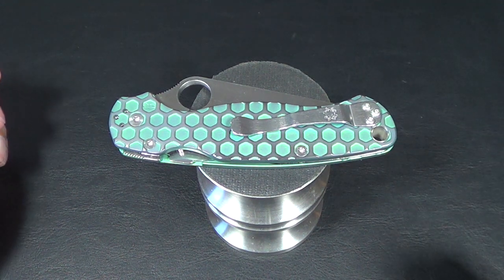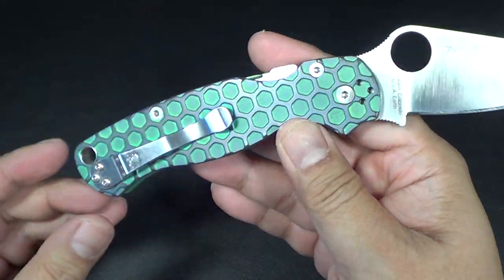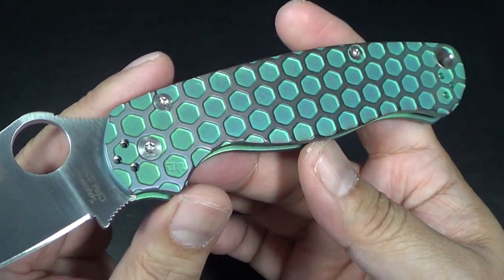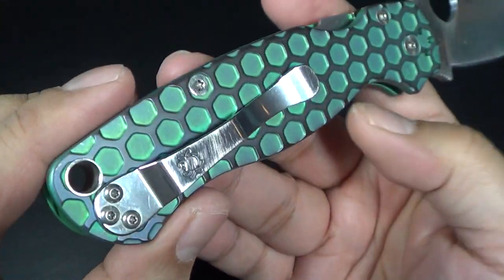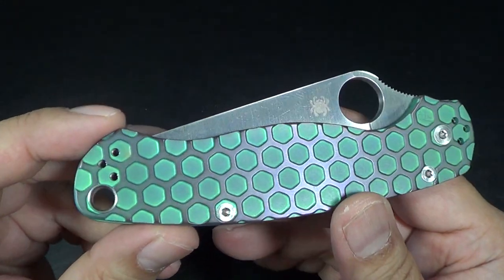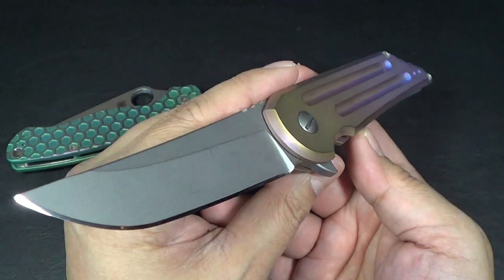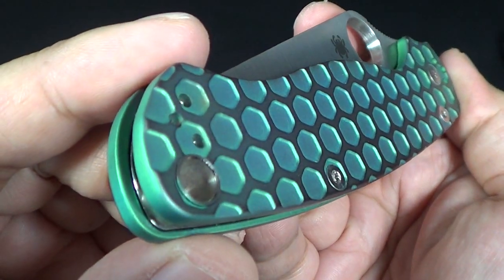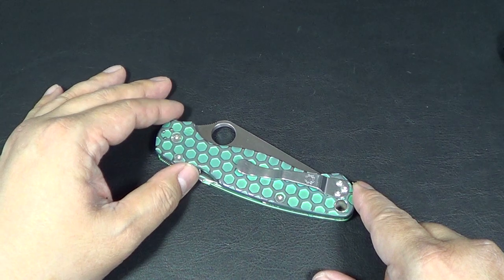Paramilitary 2 Bananadized!